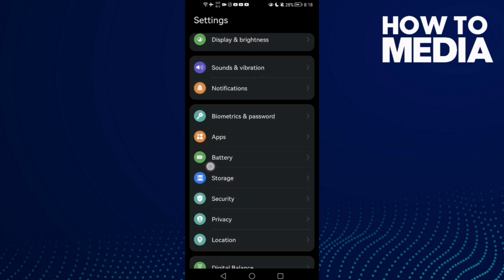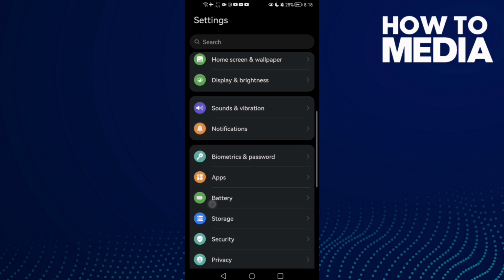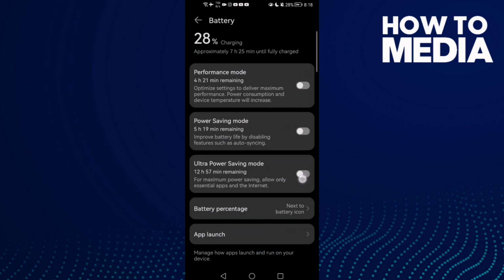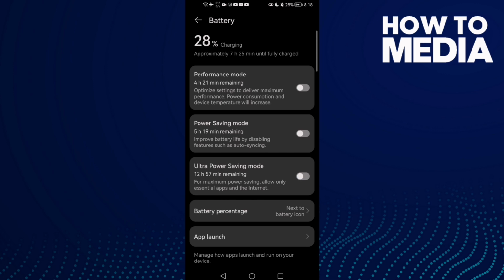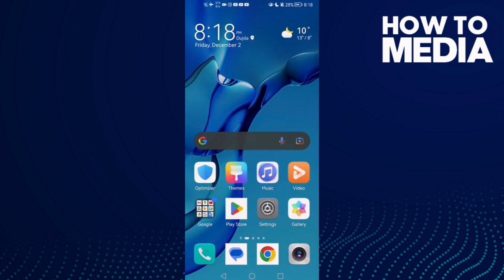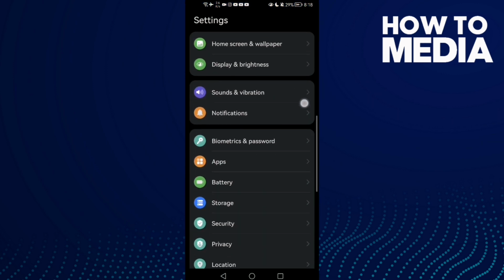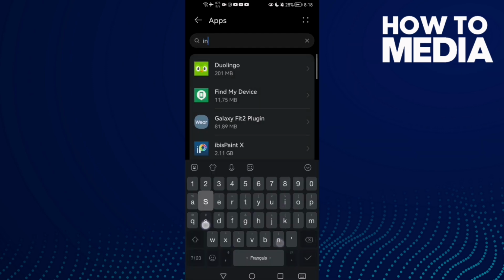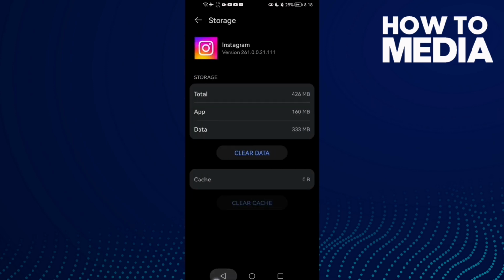How to Fix and Solve Instagram Not Responding on Android or iphone - IOS phone ig Problem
in this video we discuss :